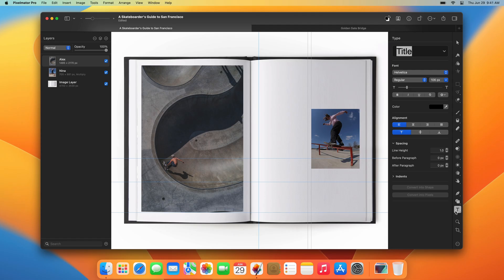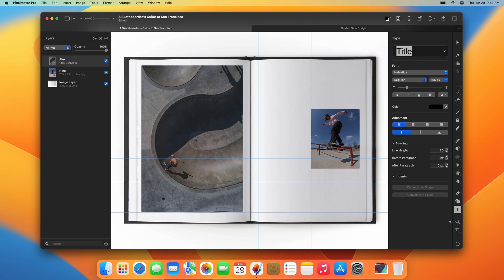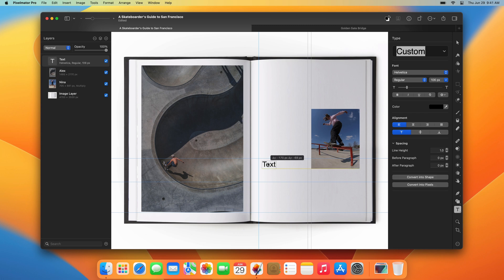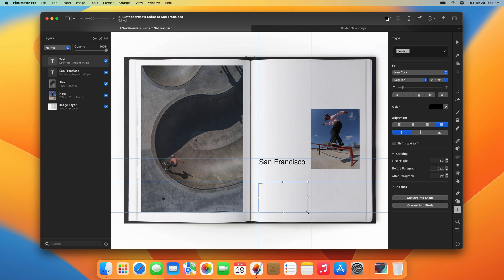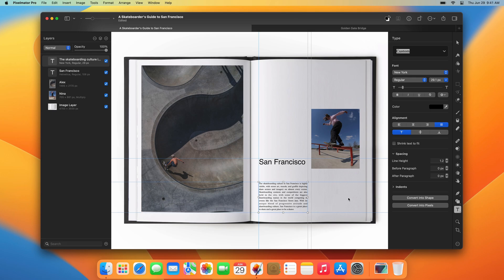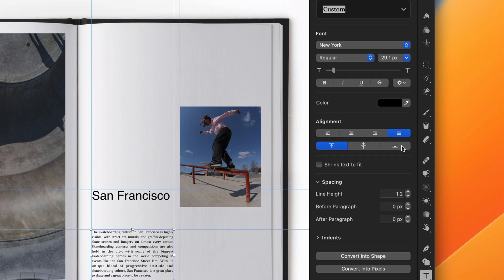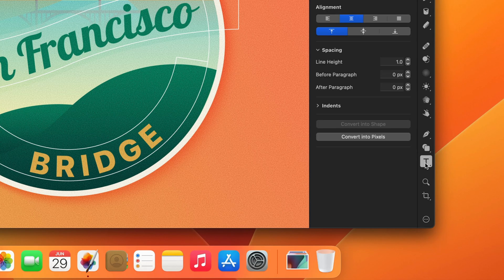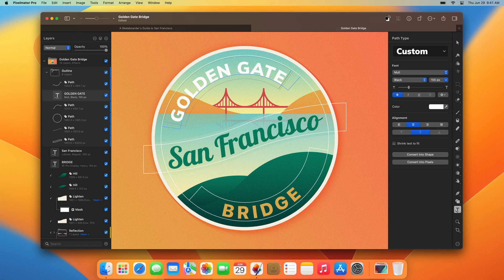Text – The Beginner’s Guide to Pixelmator Pro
In this tutorial, you’ll learn how to add and customize text to best fit your compositions using Pixelmator Pro.

This is the twelfth part of The Beginner’s Guide to Pixelmator Pro. Make sure to check the other tutorials in the beginner’s guide series to learn about creating and opening documents, the app’s interface, layers, layer masks, clipping masks, major tools, exporting documents, and much more.